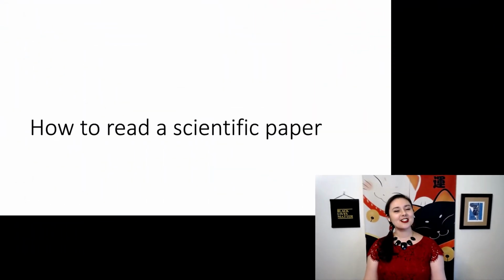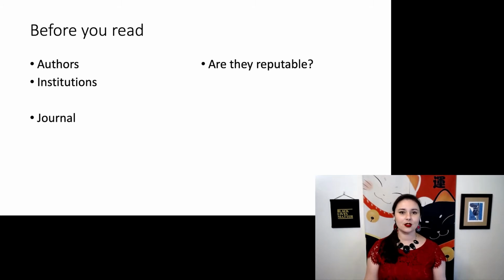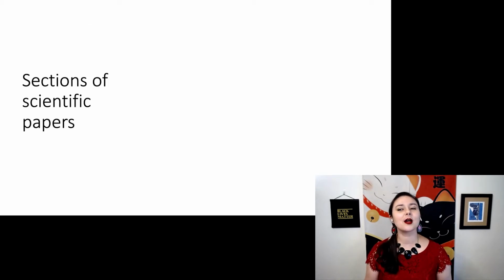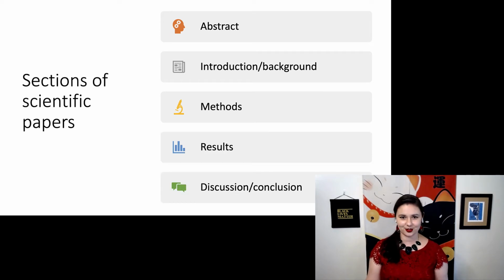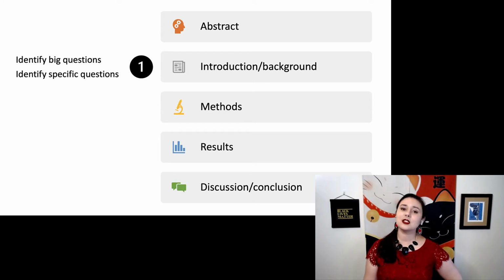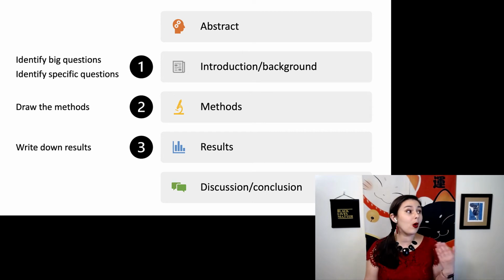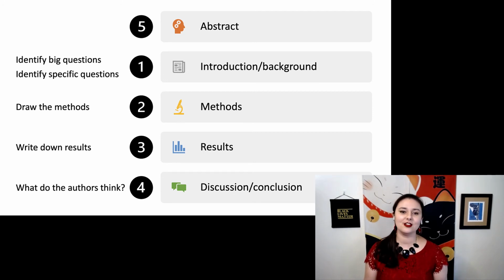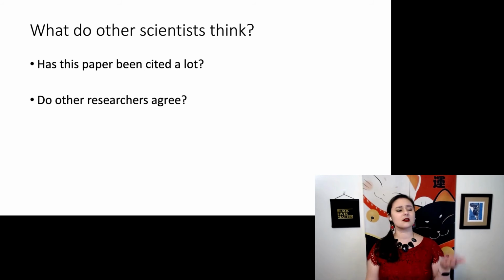How to read a scientific paper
How to read a scientific paper, What is science?  Part 4
Let’s talk about strategies for how to read and understand peer-reviewed scientific journal articles.  This is based on a resource put together by Dr. Jennifer Raff.

How to read and understand a scientific paper: a guide for non-scientists